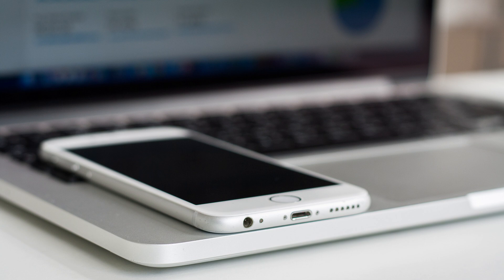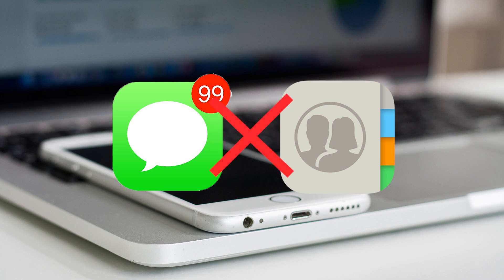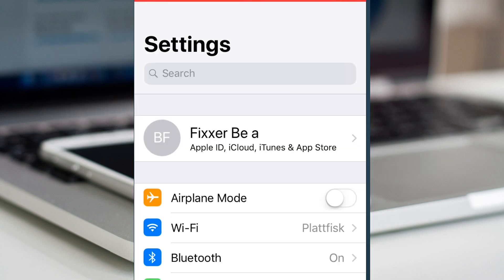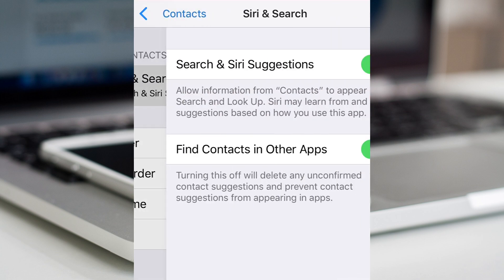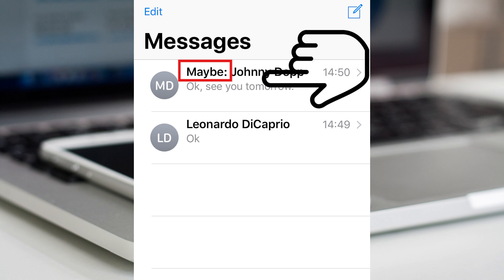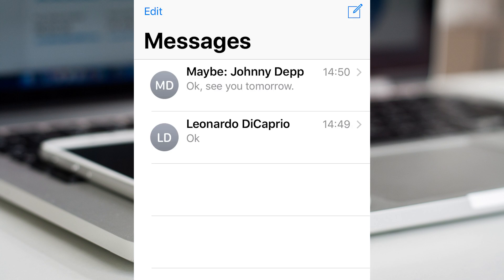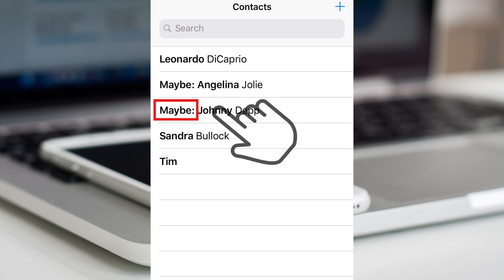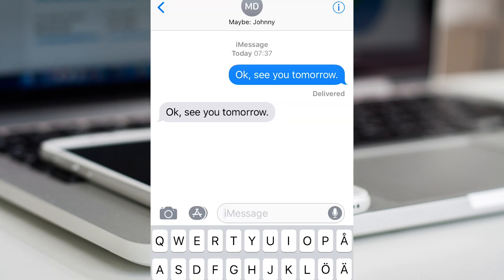iPhone Contacts include the word Maybe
This video will help you to remove the word Maybe on your iPhone contacts and messages.